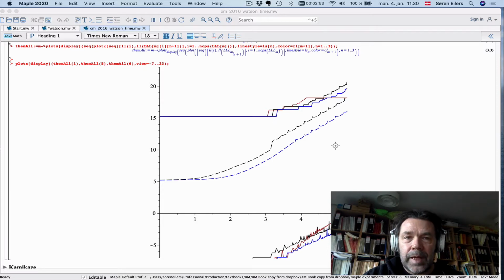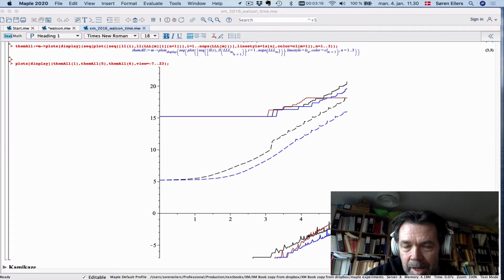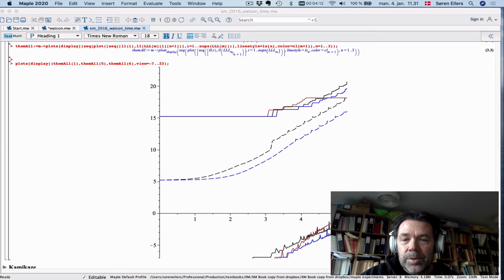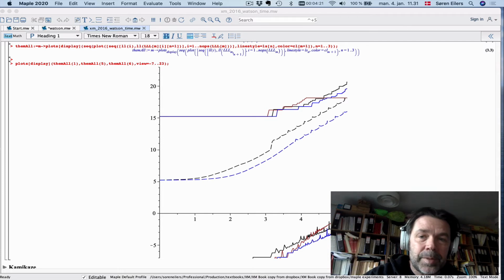6.3: Watson revisited, time and memory II